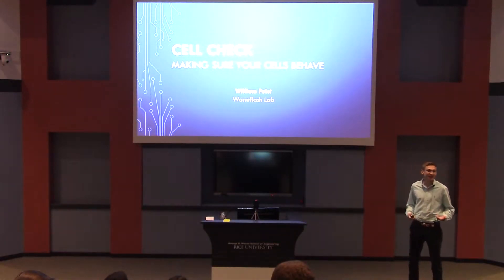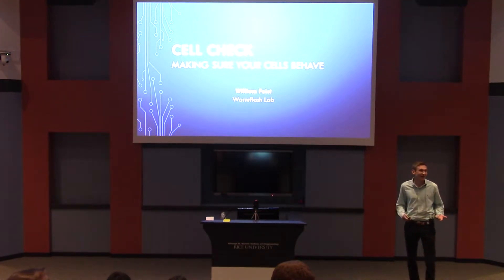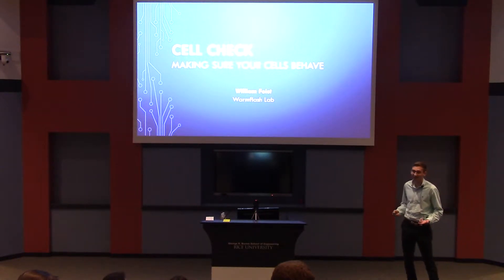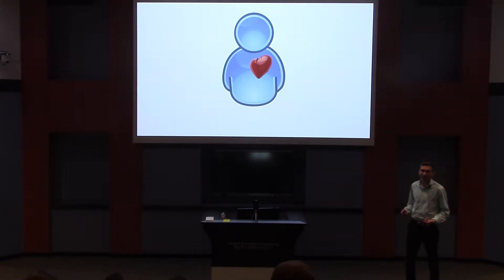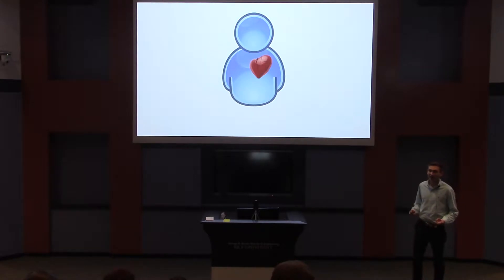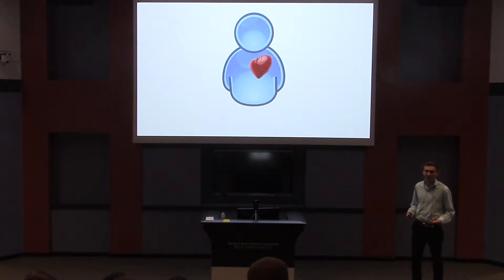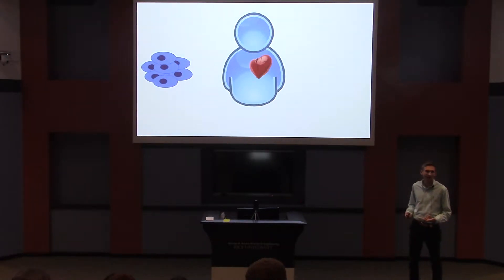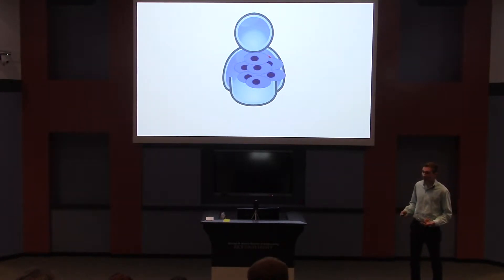Science in a Flash: William Feist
Science in a Flash is a Rice University Wiess School of Natural Sciences event that highlights some of our exceptional undergraduate students and their research in our School and the Texas Medical Center. These three-minute talks give a glimpse into the exciting work in the School’s portfolio.

William Feist is an undergraduate majoring in biochemistry and cell Biology in the Department of Biosciences under the supervision of Aryeh Warmflash. Here he presents Cell Check: Making Sure Your Cells Behave.